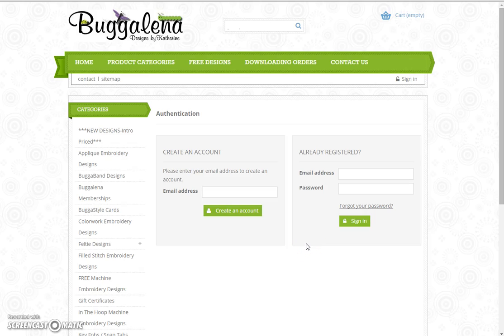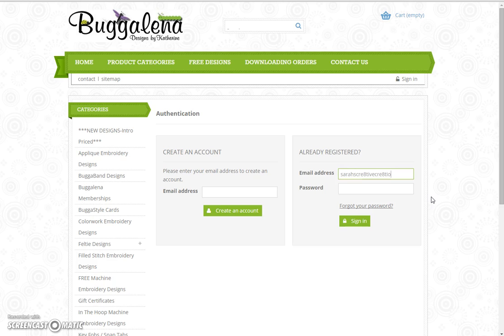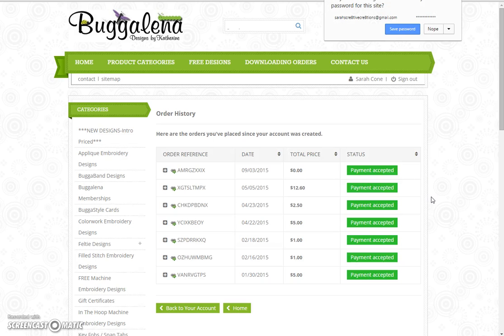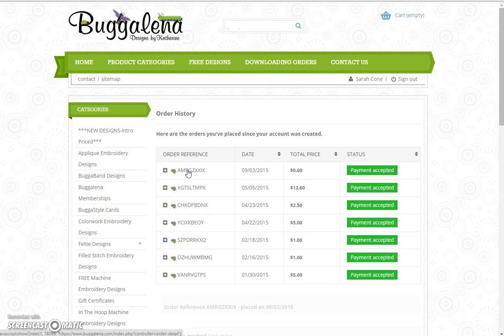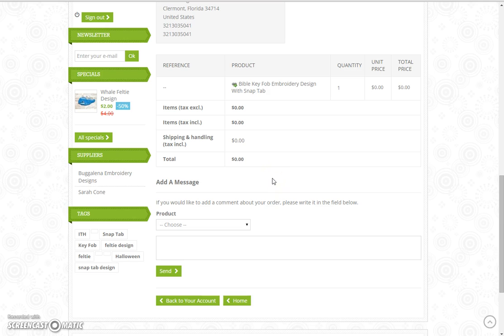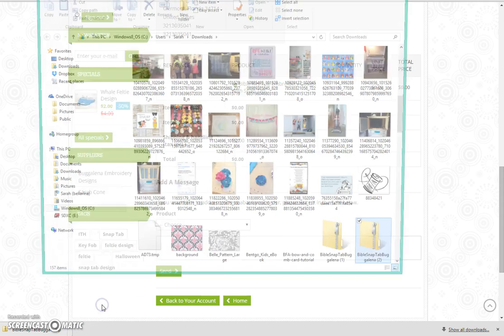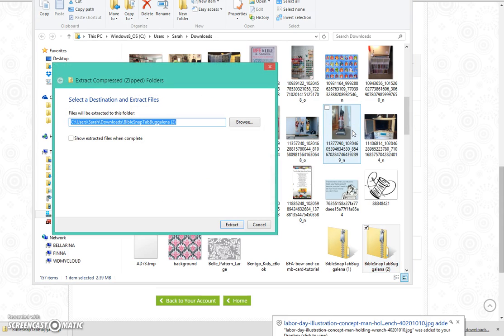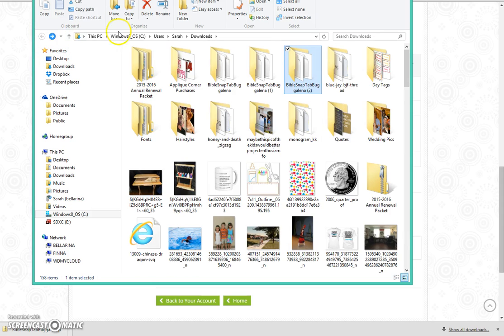Buggalena.com How To Download Your Files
This short video tutorial will show you how to download your purchased design files from Buggalena.com